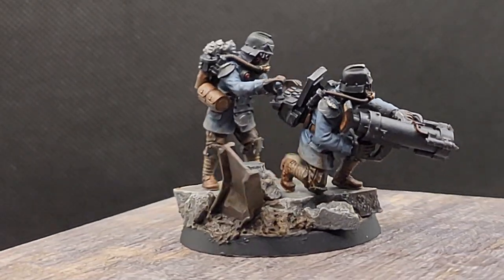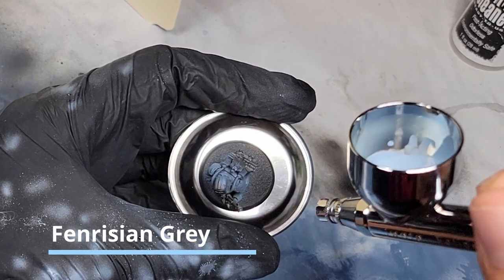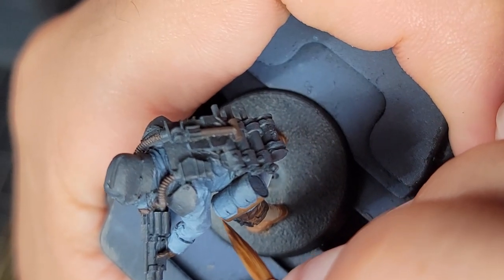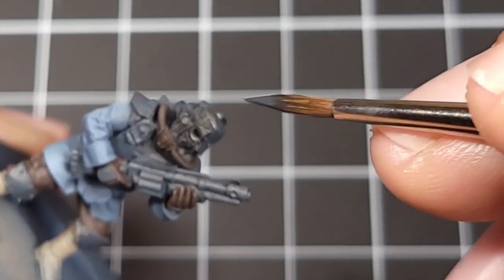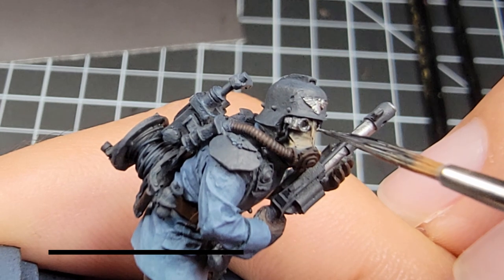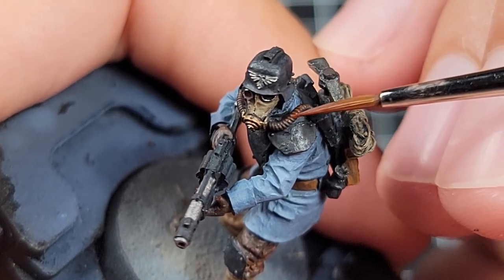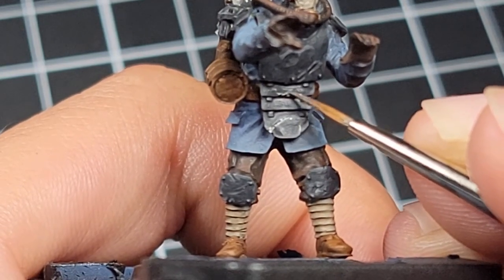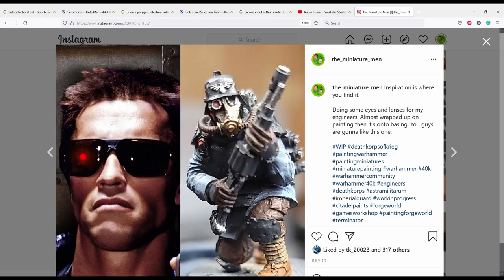Painting Death Korps of Krieg Engineers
Quick Note: In this video, I mentioned "Slate Grey" where the real color is "Basalt Grey".

Learn how to paint Death Korps Engineers in this full-length tutorial! In this video, you'll find helpful tips and all the paints you'll need to paint up a full squad of the Imperium's finest.

Today's tutorial features Death Korps of Krieg Engineers, available for purchase at Forgeworld.com

These miniatures are part of The Warhammer 40,000 game produced by GamesWorkshop.

Citadel Paints

Rhinox Hide
Doombull Brown
Mournfang Brown
Skrag Brown

Baneblade Brown
Karak Stone
Nuln Oil
Agrax Earth Shade

Vallejo Model Colors
German Grey
Basalt Grey
Black Red

AIT Miniature Painting Brushes:

Timestamps:
Intro: 00:01
Blue Base Coats: 00:40
Blocking in other colors:  02:35
Washes: 09:44
Highlights: 10:30
Weathering: 13:56
Red Lenses: 15:09